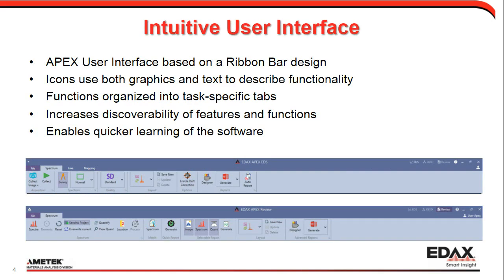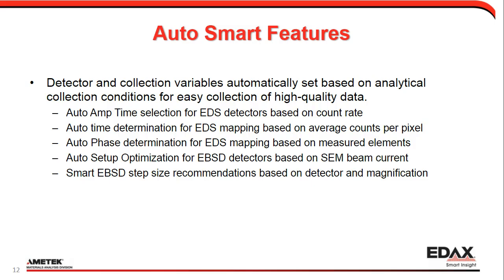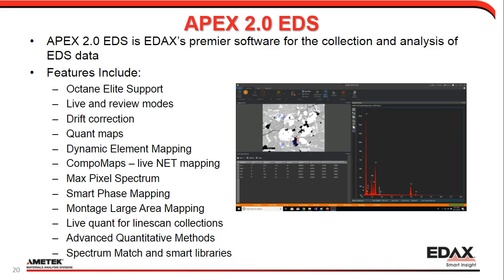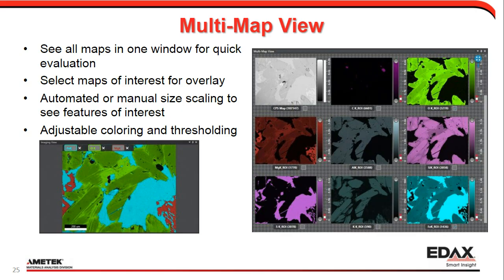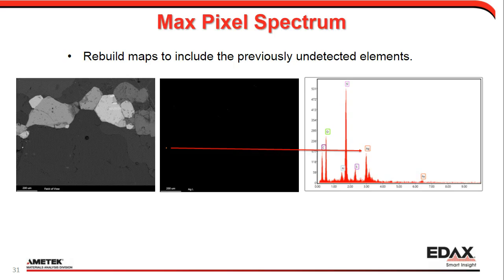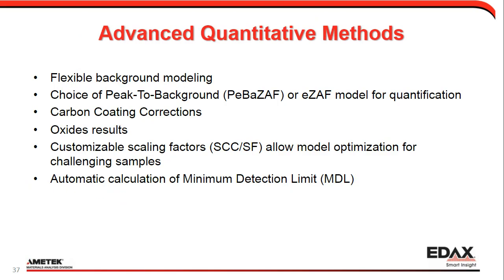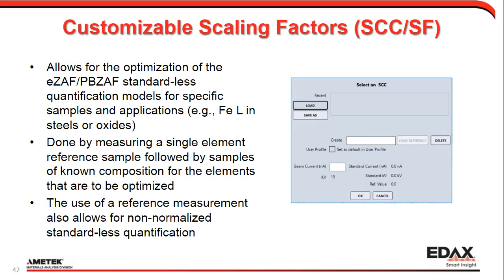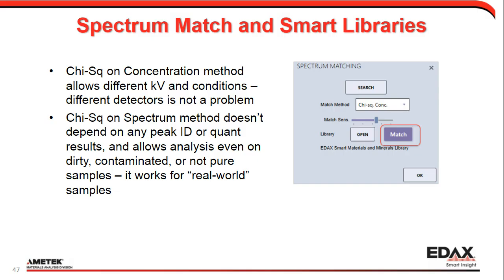APEX 2.0 for EDS - What's New and Key Features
APEX™ 2.0 has grown considerably into a more complete microanalysis package since the introduction of APEX 1.5 as an entry-level system. This user-friendly 64-bit software program ensures high-quality, accurate results and increased productivity with its easy-to-use interface, live-time graphical display, and simultaneous data collection and review capability. This webinar will review the key features of APEX 2.0 for EDS. New features including batch mode, montage large area mapping, and advanced quantification options will be highlighted.